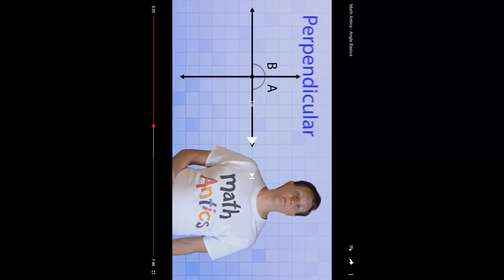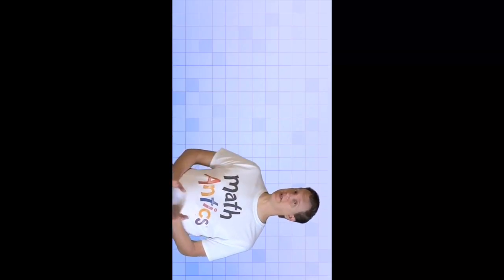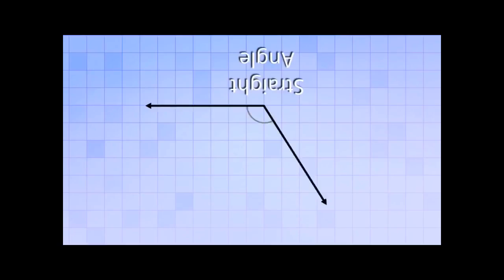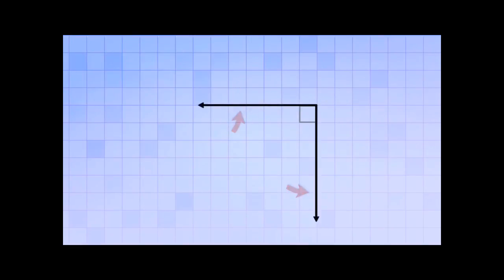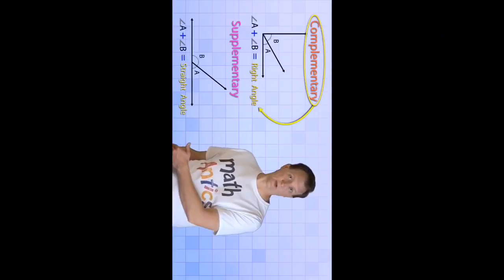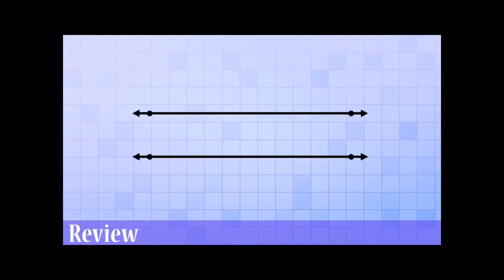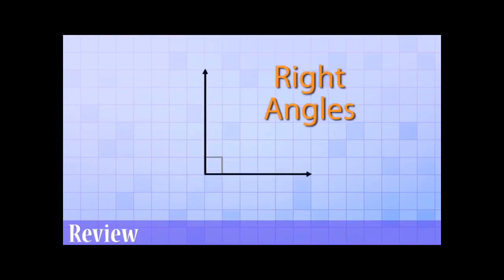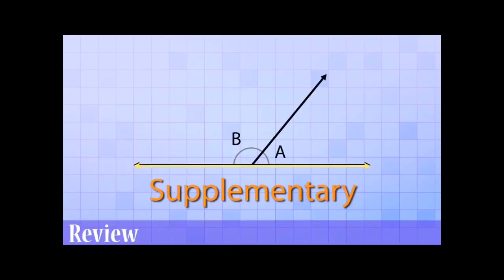live streaming in class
Use DU Recorder Live to livestream your screen and share the games, videos, and sports you like with more people:iOS Android